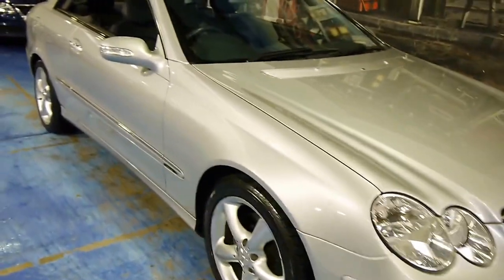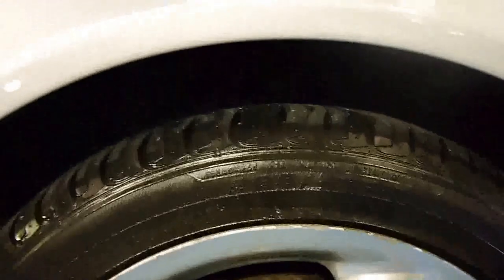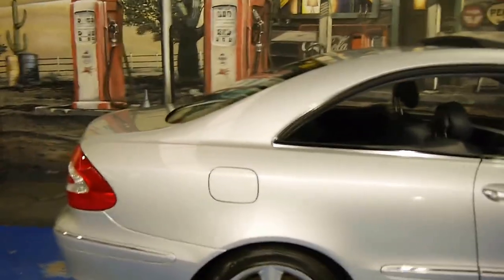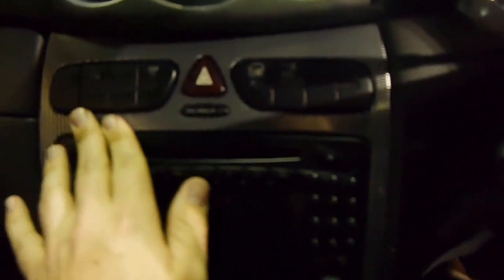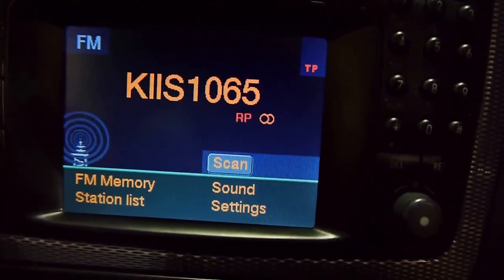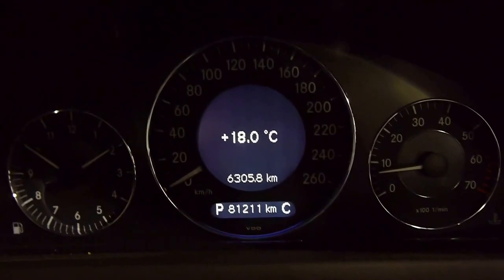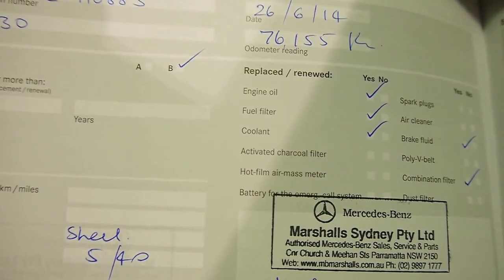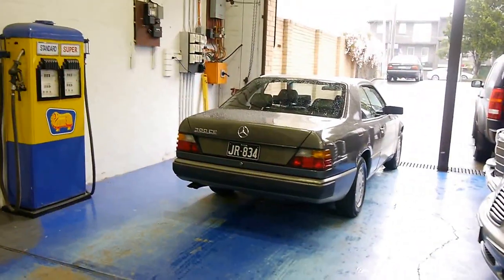2004 Mercedes Benz CLK320